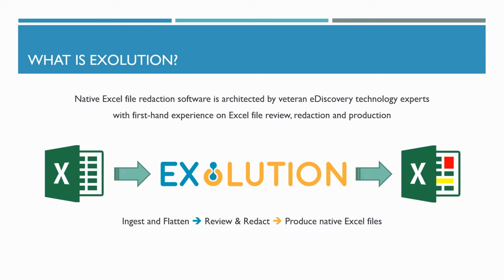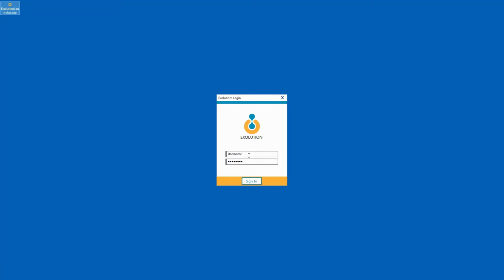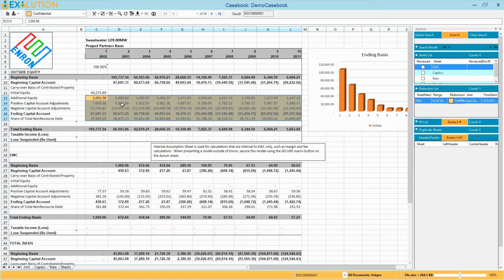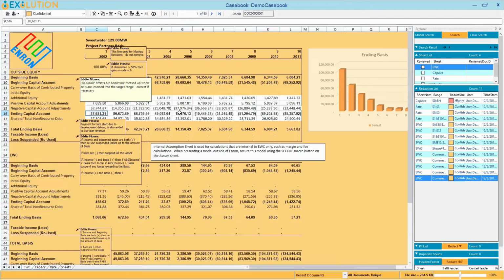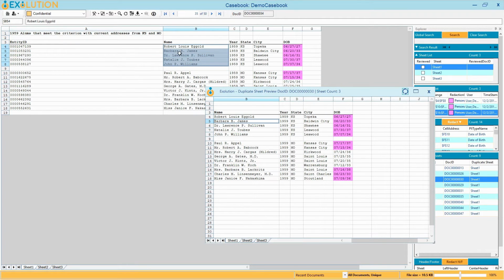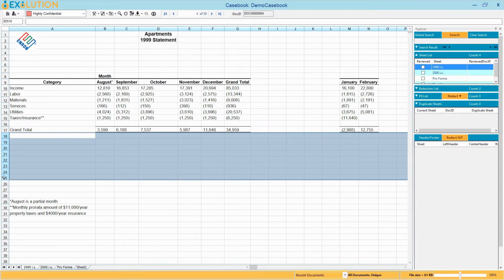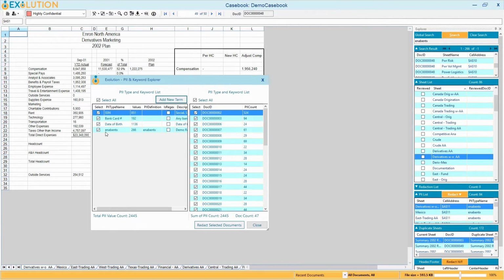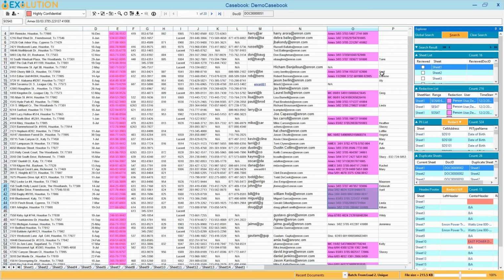Exolution Webirar - 02 December 2016